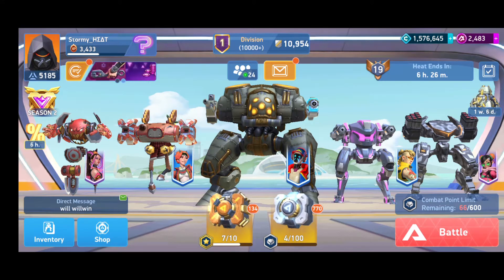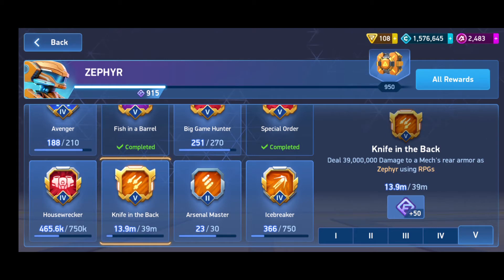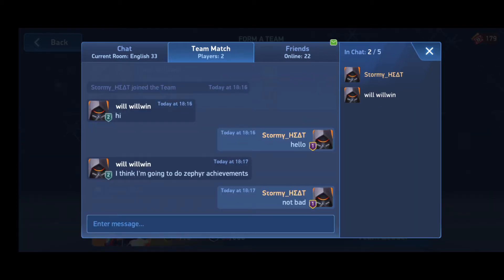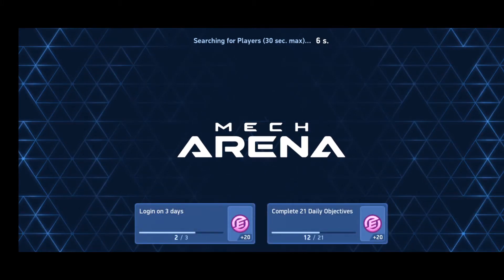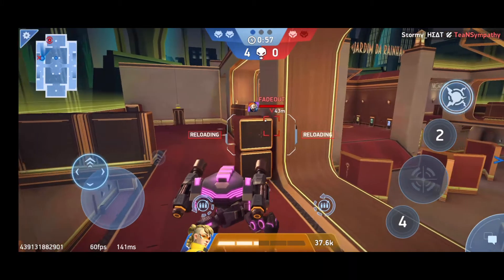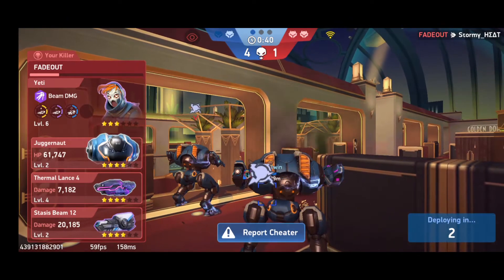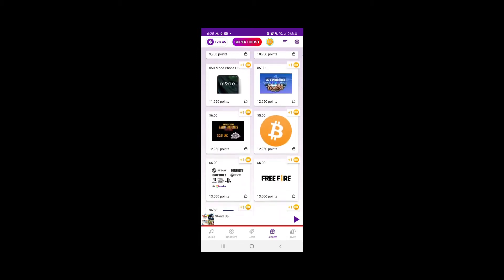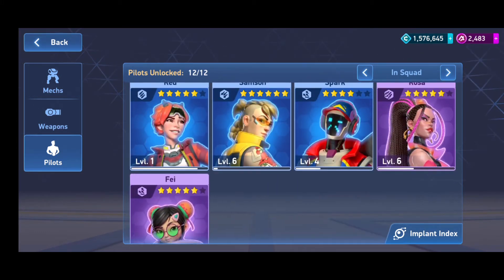Confessions of a Whale...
You read it right.

MA ID: 3773109

Also check out this new Mech Arena Wiki app:
Lots of great info here
Made possible by SeltiCC